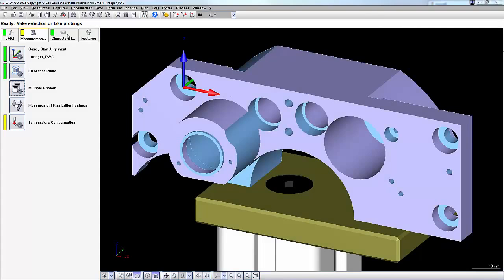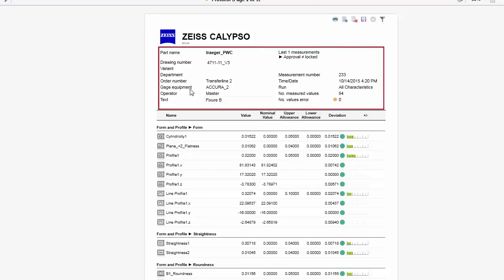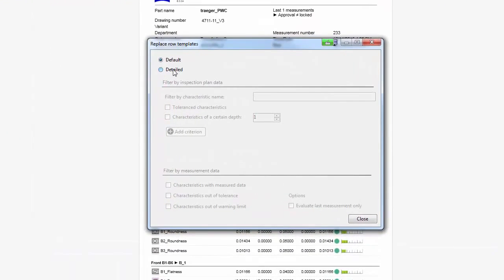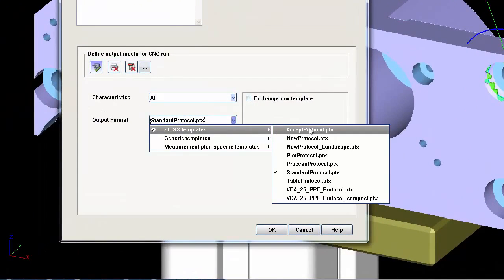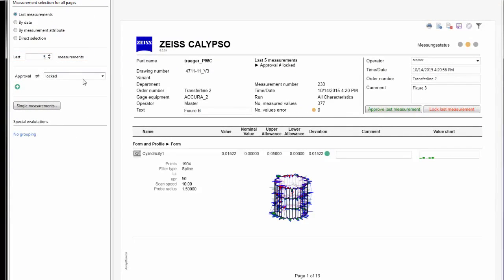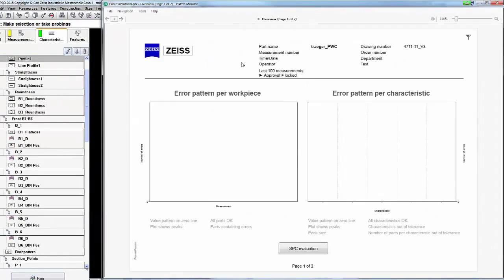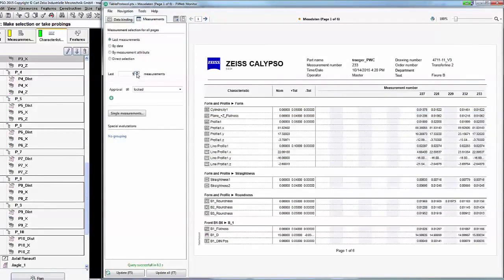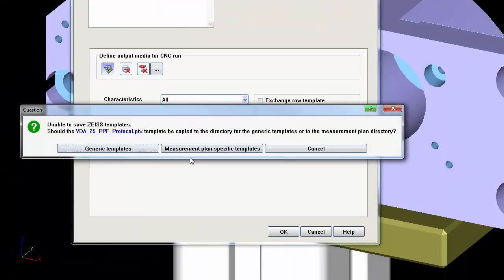PiWeb Reporting Tools in CALYPSO 2015 Tutorial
-Scalable quality data management
-Manufacturer-independent and flexible: supports many data types such as DMO, DFQ, CSV, TXT, PCN and many more
-Easy generation of even complex report templates
-Simple and fast knowledge sharing through intuitive reports in real time
-Interactive access to CAD displays, detailed information and additional data with a single mouse click
-Extensive statistical evaluations
-Secure internet access via https connection
-Modern, high-performance database technology
Single workstation solutions
ZEISS PiWeb is available in four configurations. ZEISS PiWeb reporting already offers professional reporting and displays the value progression of the last ten measurements. ZEISS PiWeb reporting plus allows statistical evaluations of up to 1,000 measurements and measuring system analyses.

Networked solutions
For collecting data from several measuring machines and other data sources, ZEISS offers the database solutions ZEISS PiWeb sbs and ZEISS PiWeb enterprise. ZEISS PiWeb sbs has been designed for quality data management in measuring rooms and small companies. ZEISS PiWeb enterprise is focused on large companies and is also suitable for multi-site and global data collection.

All required data in one report. Access anywhere and everywhere.
The ZEISS PiWeb network solutions save quality data and other product-related data on a central server. Via a secure internet connection, this data can be accessed from any location and displayed in the form of reports. This means that quality data from a large number of measuring machines from different manufacturers are available on a global scale – and in real time.
Recognize quality factors
Process data from production can also be processed by ZEISS PiWeb. This makes it possible to analyze the causal relationship between process parameters and quality characteristics. This knowledge will help you, for example, to prevent production errors and increase tool service life.